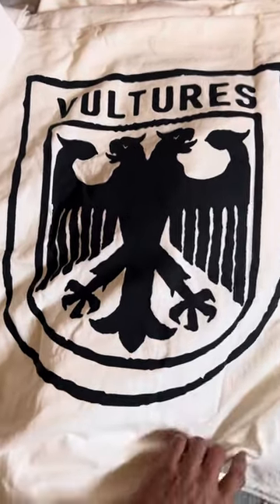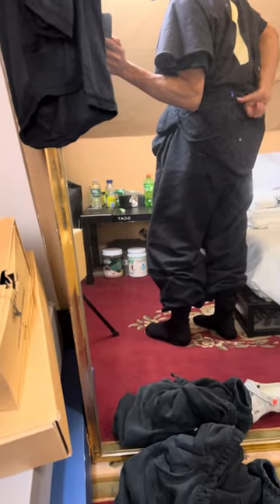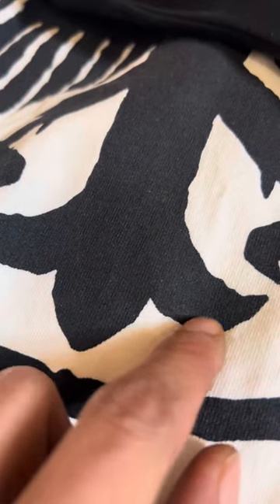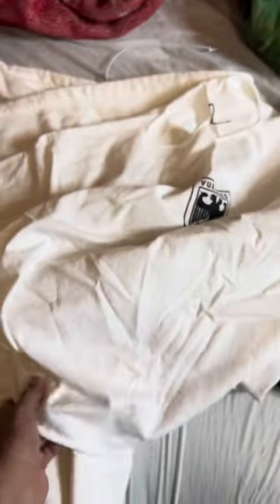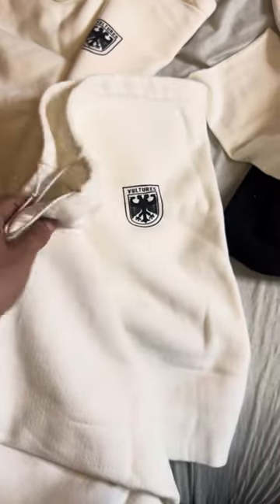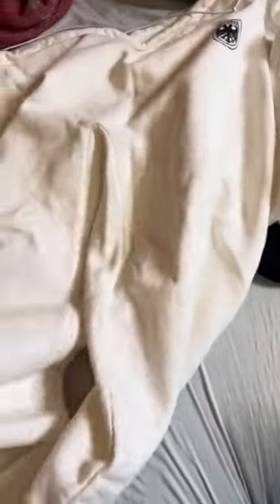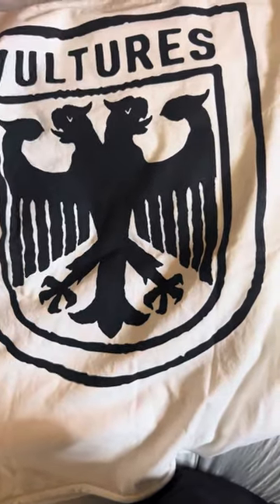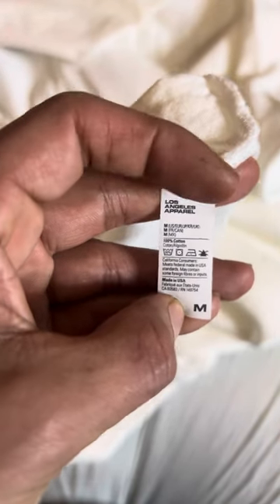Yeezy’s Vultures pack ￼ all white short, pants, shirt, box-T… ￼ surprise at the end🤫